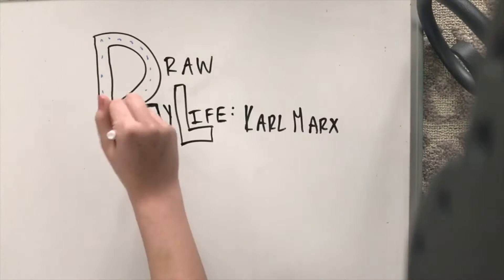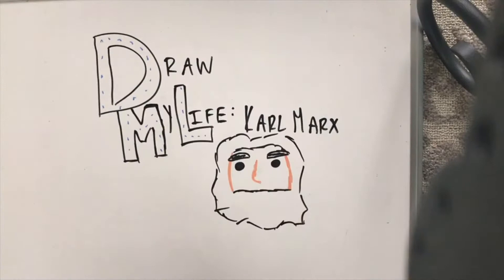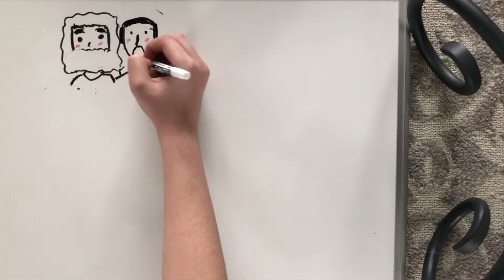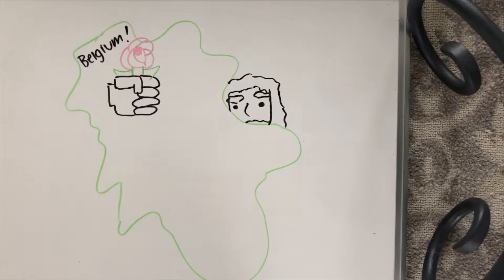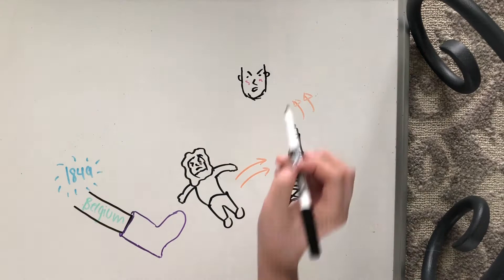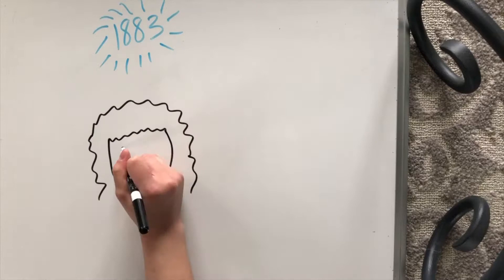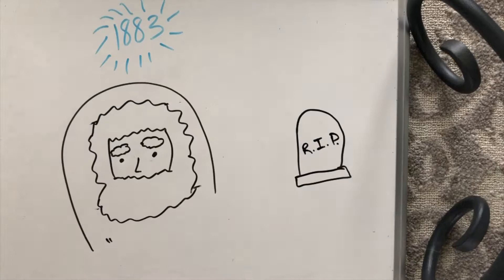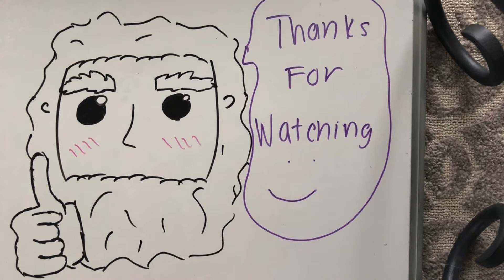DRAW MY LIFE: Karl Marx